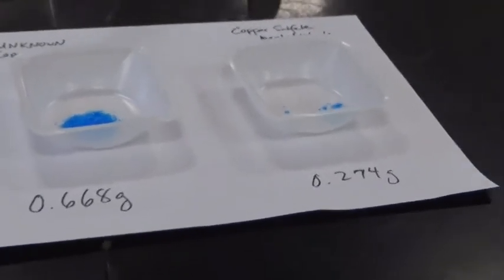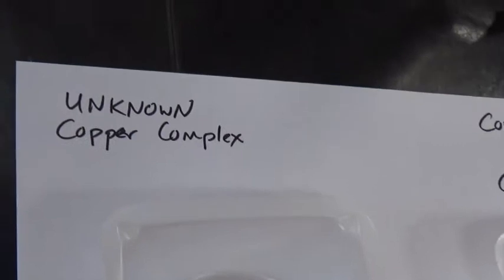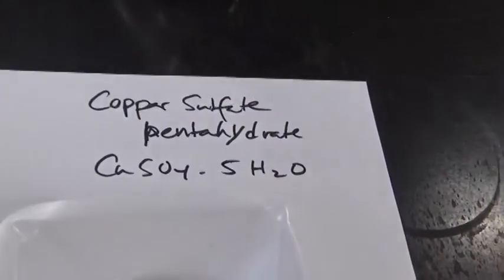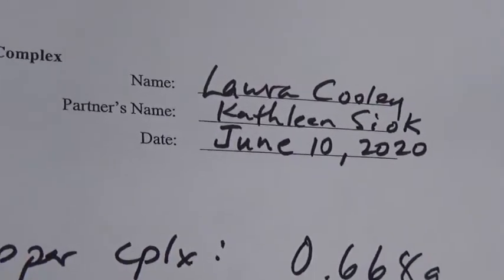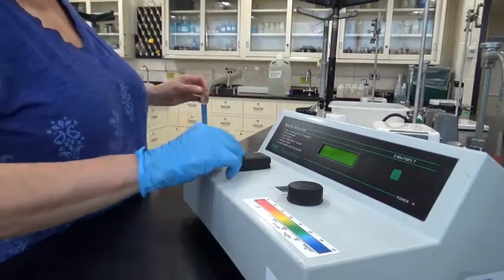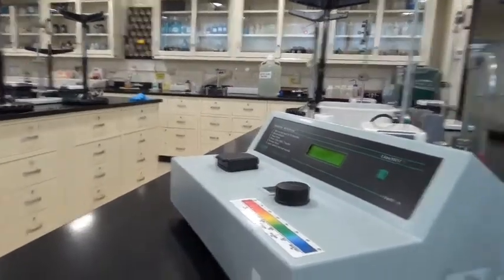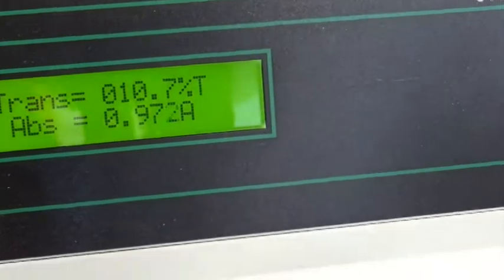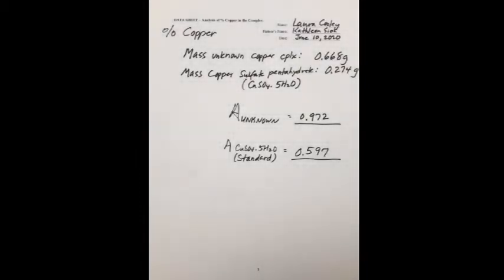Copper Lab Week 2 Percent Copper ed 1/21